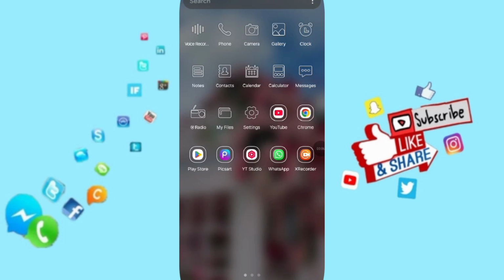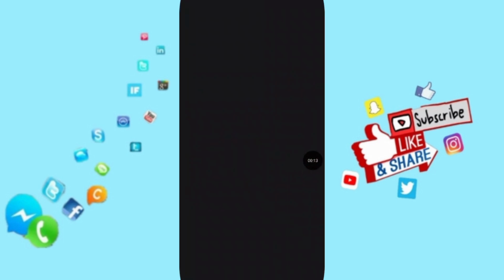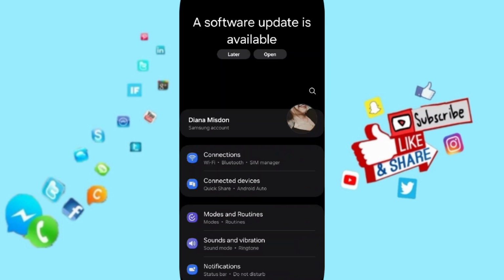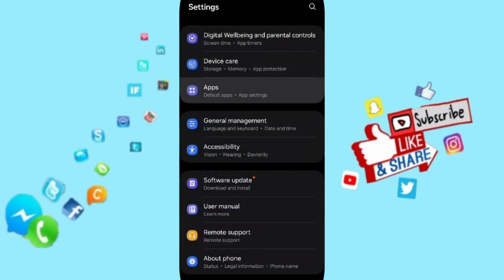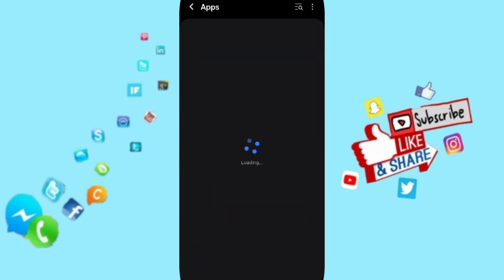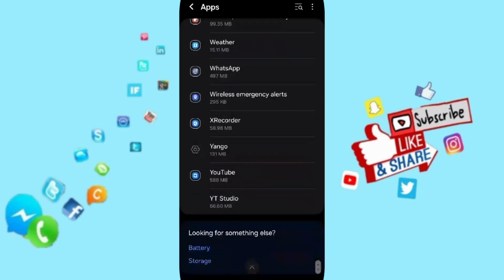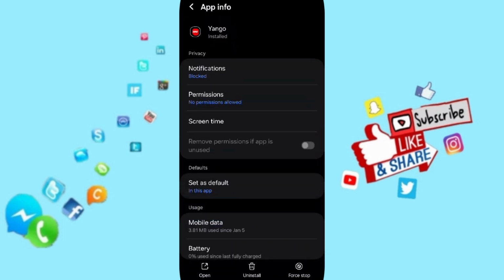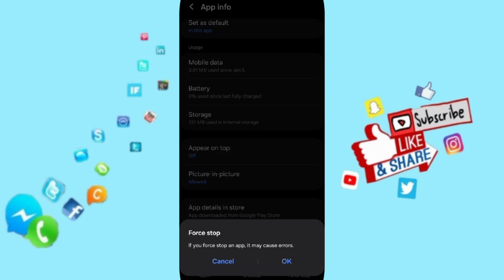How To Fix And Solve Kicking You Out On Yango App | Easy Fix